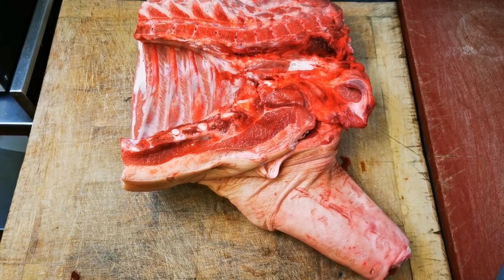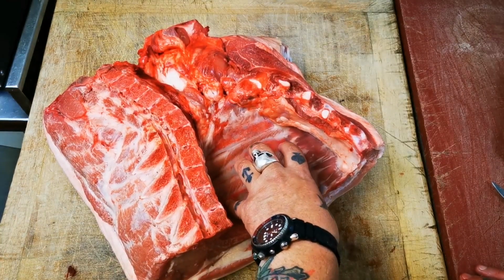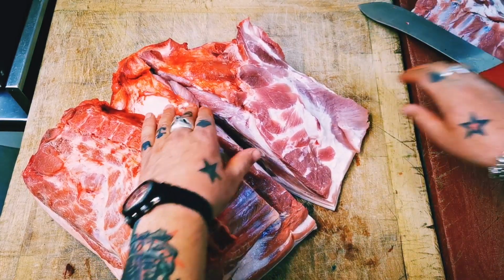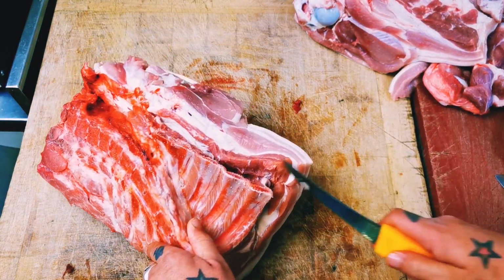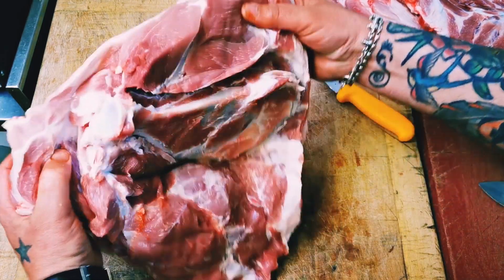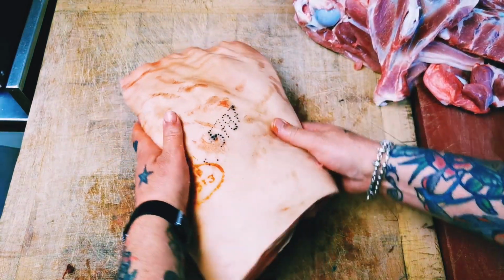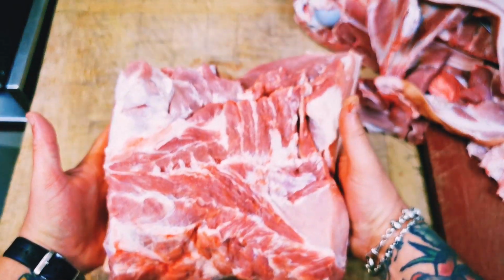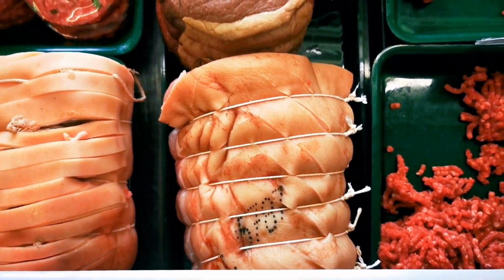How to prepare pork shoulder, Boston butt. Breaking down pork shoulder for the Butchers counter